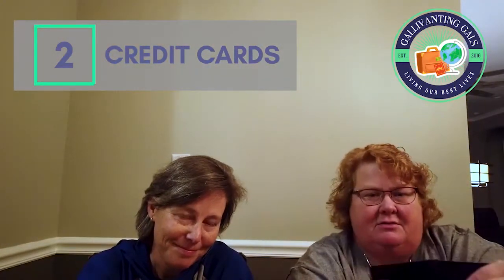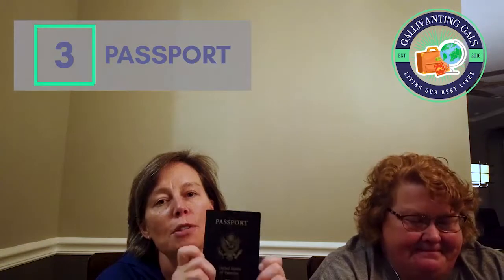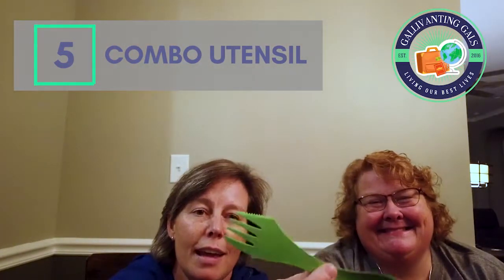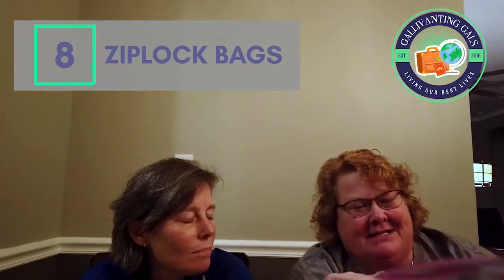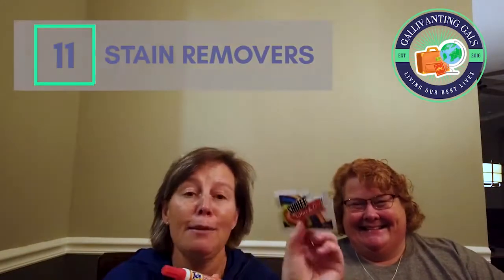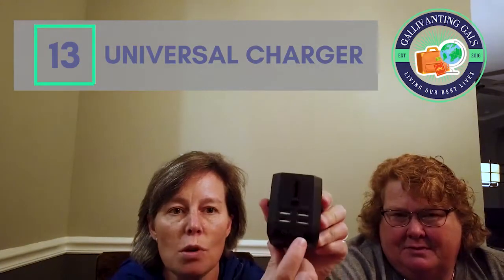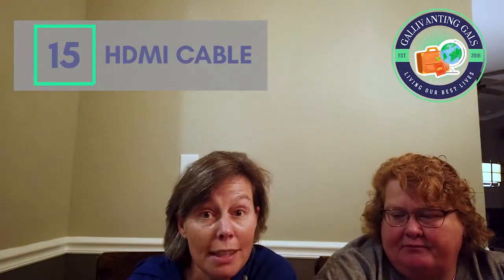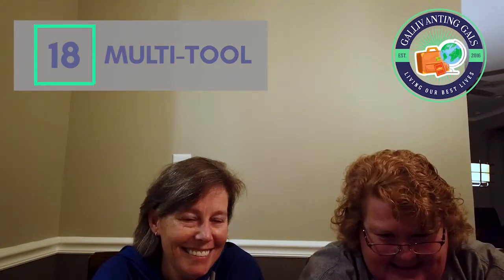Top travel essentials 2020 - the 23 items we always take with us!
Top travel essentials 2020. These are the 23 items we take on every trip. Our Trip Preparation - 23 Travel Essentials that you will need when traveling!  We go over the 23 items we always carry with us on any trip. We discuss why we pack it and how we use it.

Our Video and Camera Gear 📷📷
★ GoPro Session

Our top travel and tech gear: 🧳💻
Luggage Roller Bag
Expandable Tote bag
Theftproof backpack
Gear ties
iPhone cases with hidden card slot
Electronics organizer
Charging cables
Battery bank
Locking carabiners for backpacks
Universal plug with 4 USB ports

Travel Resources ✈🚝🏨🏠
We buy annual travel insurance policies and use this tool to compare our options  Compare insurance

Music 🎼
Access Thousands of FREE Songs for your videos!

About Us
Hey y’all! Its Melinda and Tracey and we make up the Gallivanting Gals. We are always planning our next trip and before we even get there we are working on the next and the next, you get the idea! Who we really are: After years of working the 40-hour work weeks or mostly 60-hour weeks, we decided to follow our dream & start our travels.  We started our journey from Nashville, TN. Which is Melinda’s hometown and Tracey’s adopted hometown. No, we didn’t sell everything and leave home, but we did sell our business of 14 years and start planning. To be more personal, we also saw people young and old that were very dear to us pass away and we realized that life is too short, and you never know what tomorrow will bring. Though that may sound a little cliché, that’s truly what gave us a swift kick in the butt to start doing all the things we love.
Now we travel about 6 months a year and love every minute of it. As Gen Xer’s we found that there weren’t a lot of channels that focused on our style of travel. We don’t carry everything in a backpack, and we usually don’t stay in hostels. We give a firsthand view of the beautiful places we visit as well as any tips & tricks we have picked up along the way. We try to share as much as we can about the popular tourist sites because those are what drives most people to travel to certain places. We also love to discover hidden corners and less touristy places along the way.